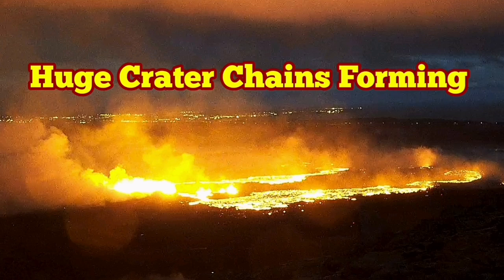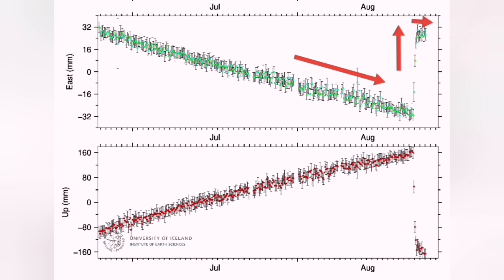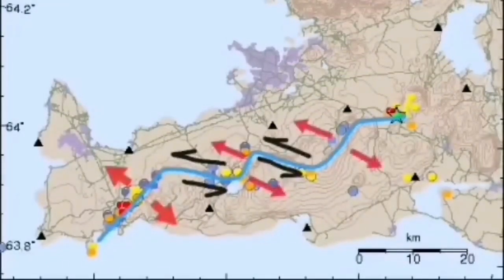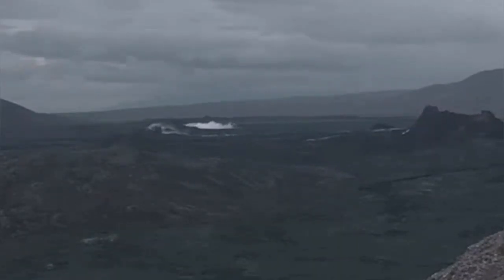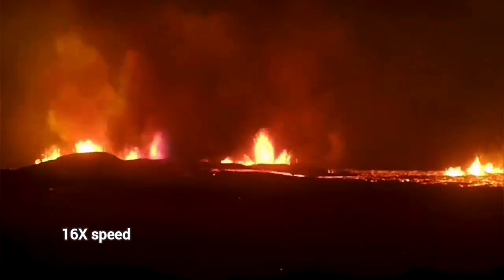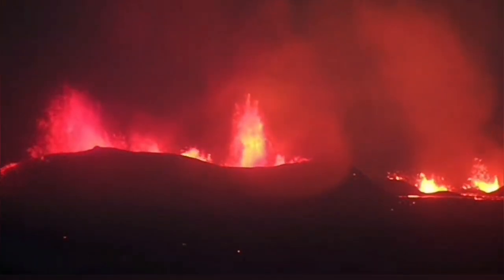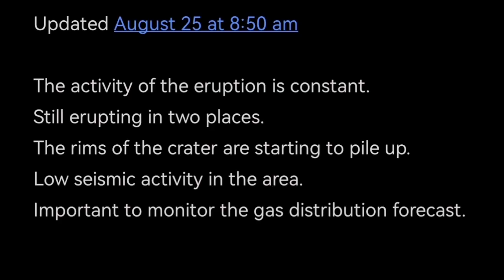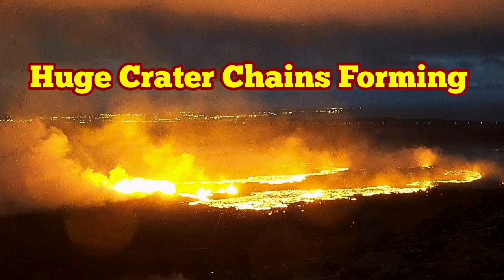IMO Update (25/8/2024, 08:50): Huge Craters Forming, Contraction Pinching, Iceland Volcano Eruption